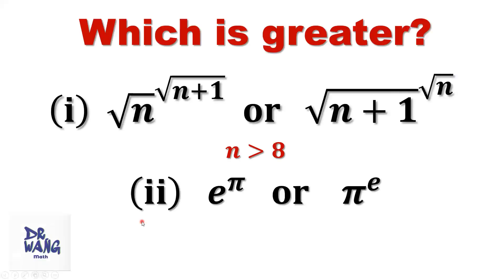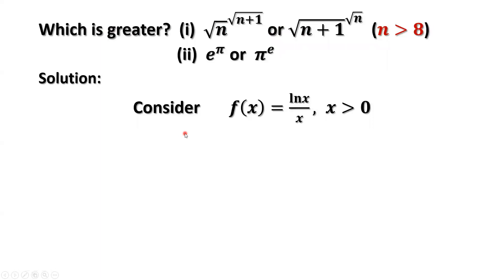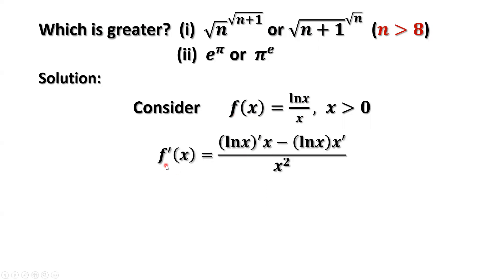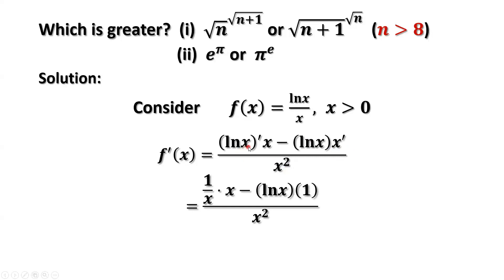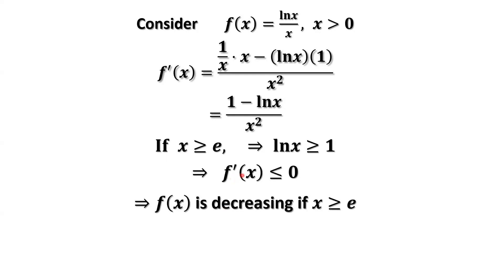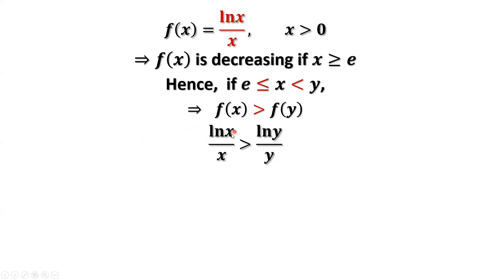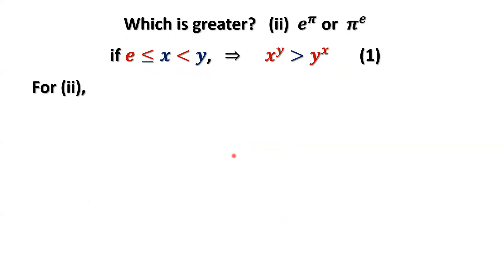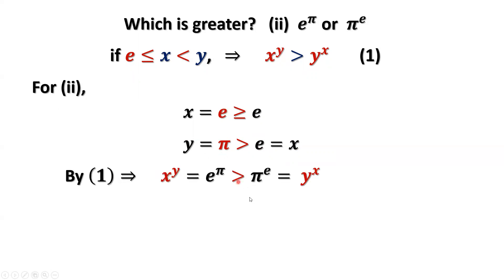Which is greater? | Putnam Math Competition Question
We introduce a general method to solve this kind of questions.